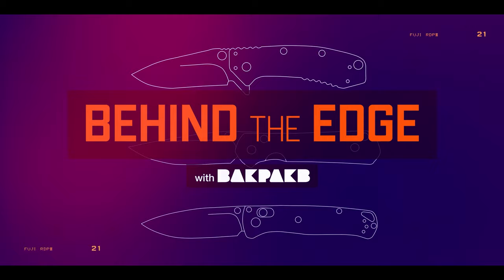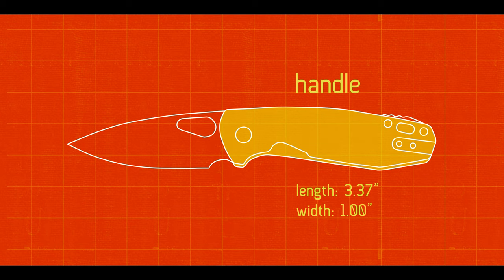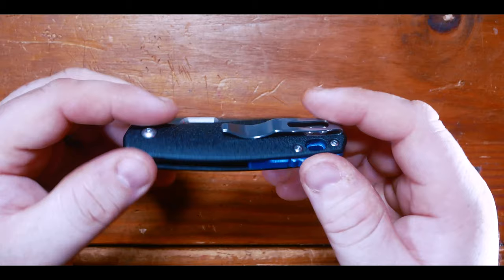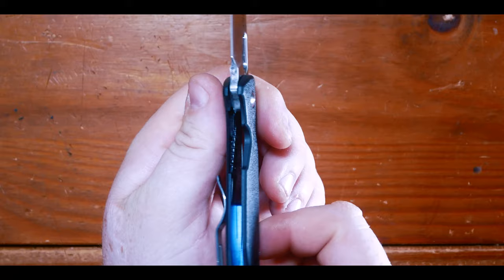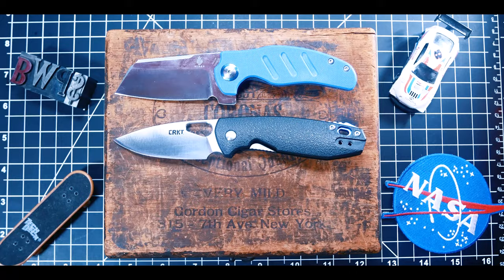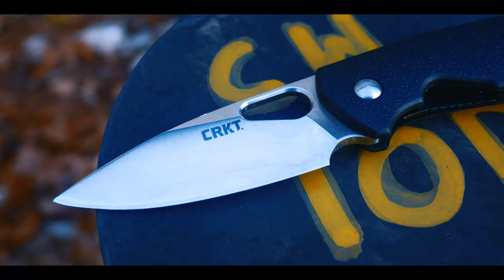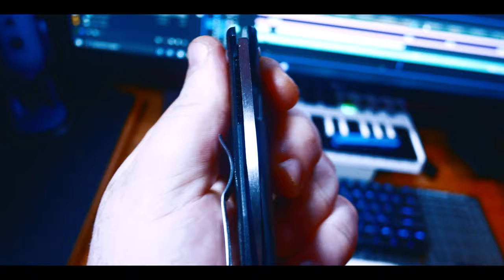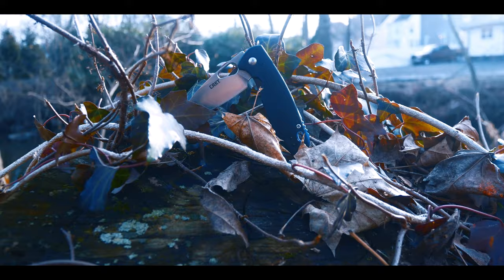CRKT Piet Review: Good Design On A Budget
Behind The Edge Episode 5!  A Complete breakdown of the CRKT Piet designed by Yesper Voxnaes.

If you like these videos and want to see more... let me know what knife you want me to breakdown next in the comments below!

What are your thoughts on the CRKT Piet?

BMJT
That Kid Goran
Lethal Needle

Go check these guys out on you tube and show them some love... their beats are awesome.

Behind the Edge is a weekly knife show produced, written, filmed, and animated by BakPak B.